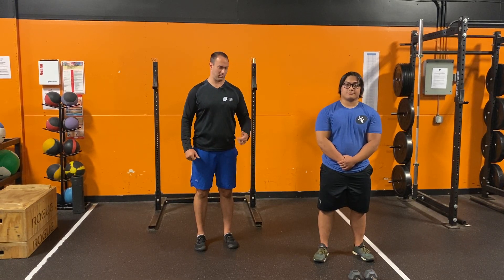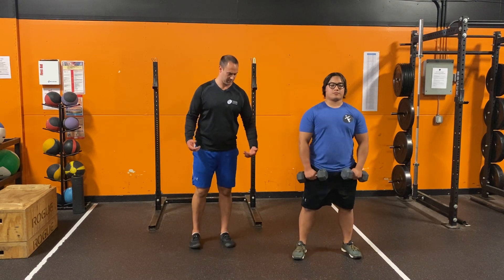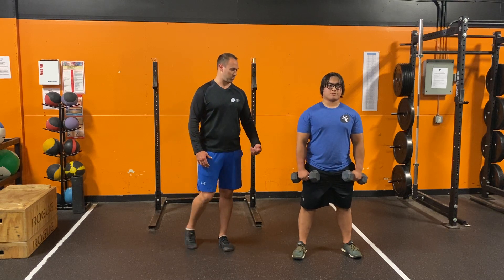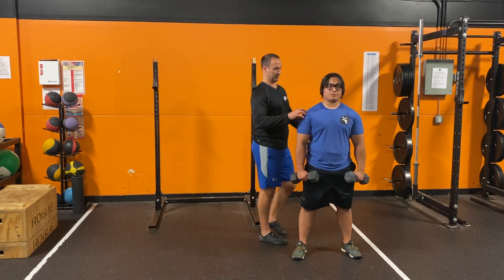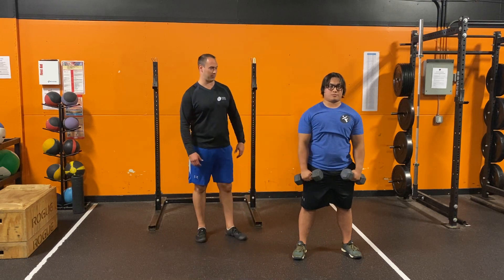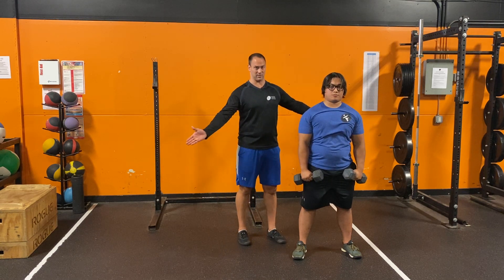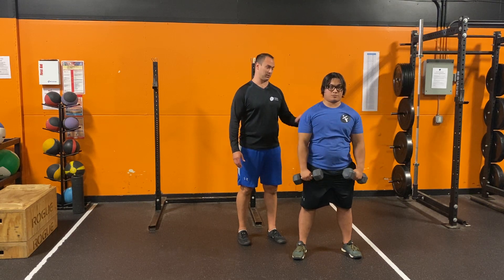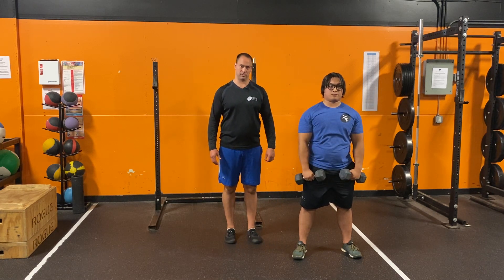Dumbbell Lateral Raises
Coach John and Coach Jared discuss dumbbell lateral raises